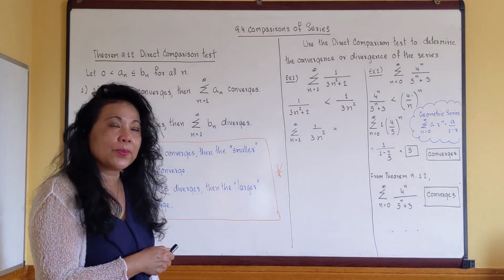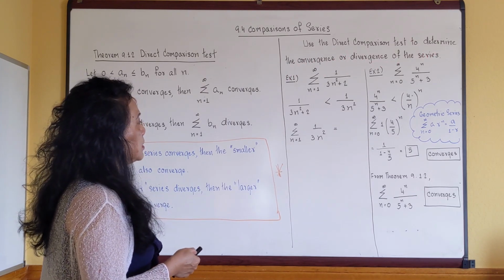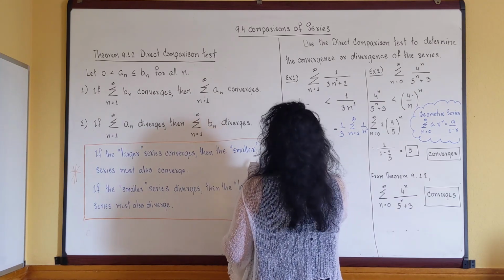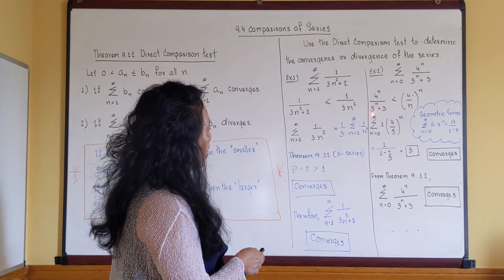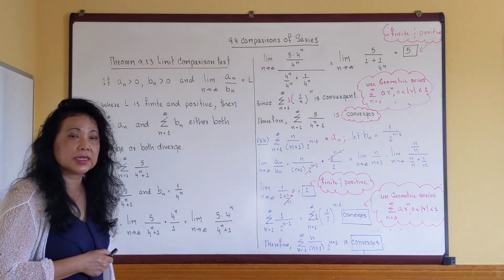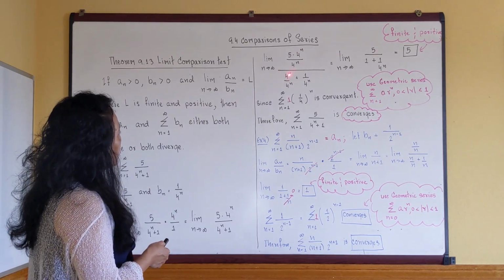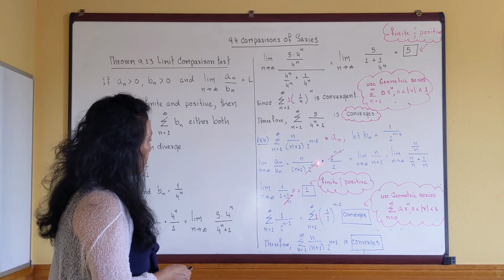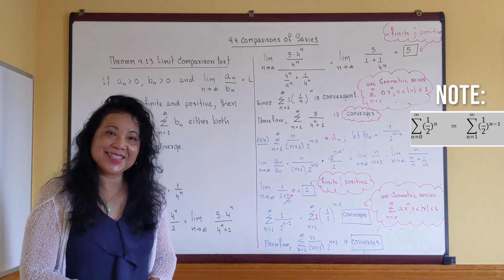Math 160 Sectin 9.4 Comparisons of series